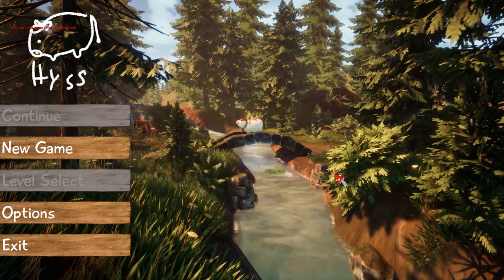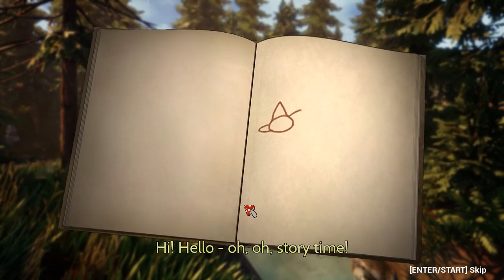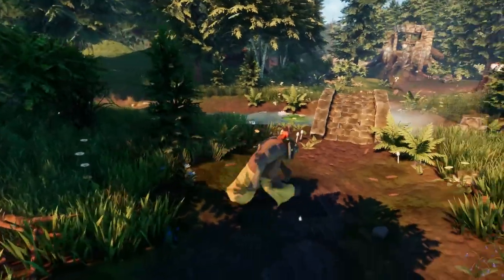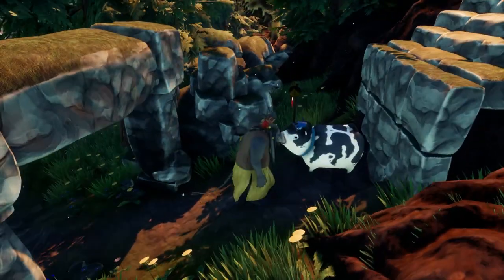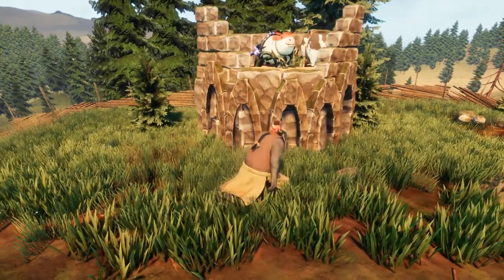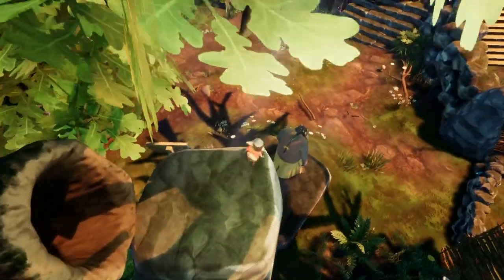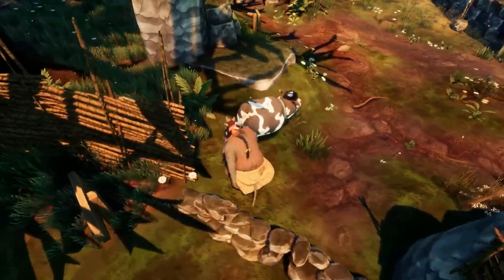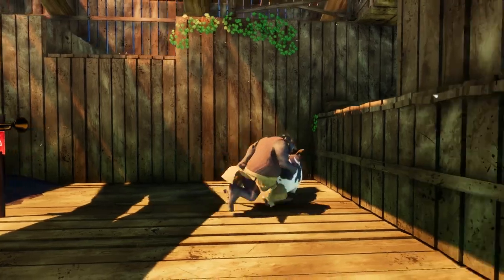Hyss | Indie 3D Puzzle Platformer | First Look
I love it! Explore an impressively beautiful world solving puzzles and rescuing cows. I think a lot of my viewers are going to want this one!

AIRA'S THINGS